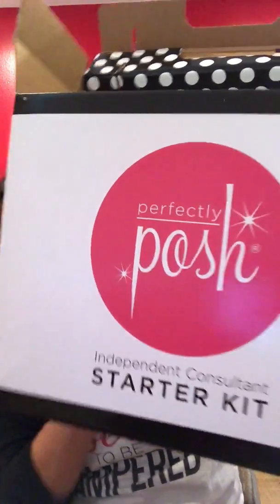What's In This Perfectly Posh Box? Let Me Show You!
Let's have a look at all the fabulous products, business supplies, and other extras you get in the December Posh Starter Kit! PLUS a special SURPRISE inside!